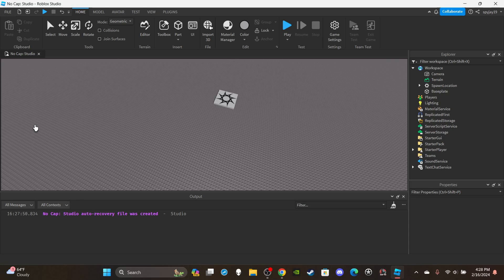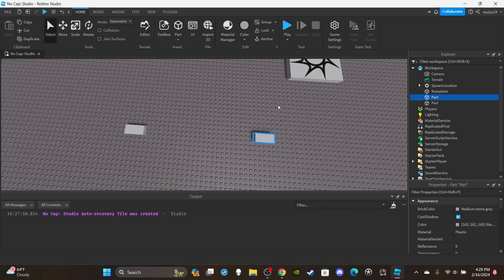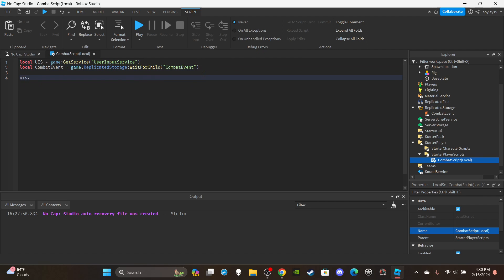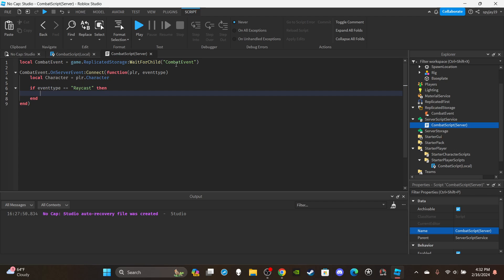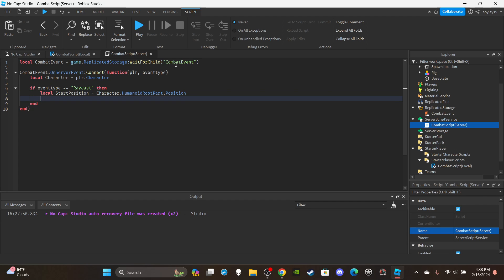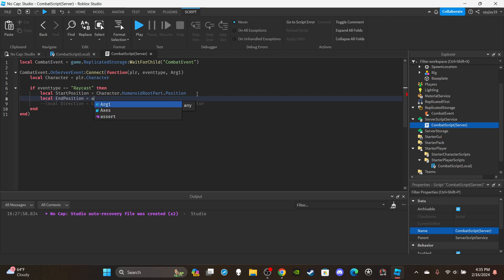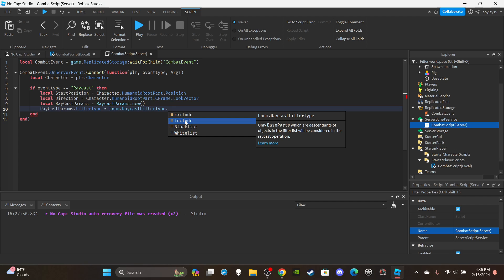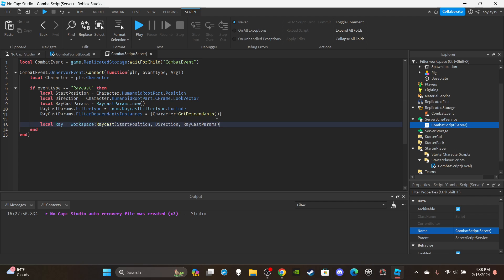How to use Raycasting to make Abilities/Skills in Roblox! (Roblox Studio Scripting Tutorial 2024)